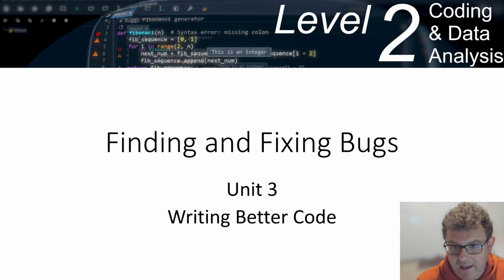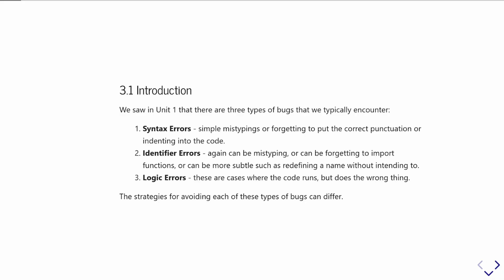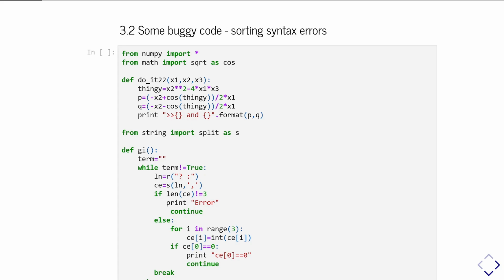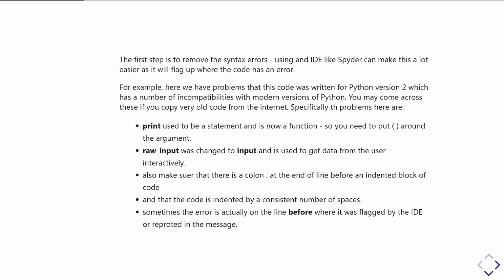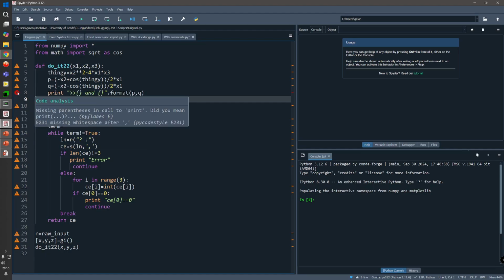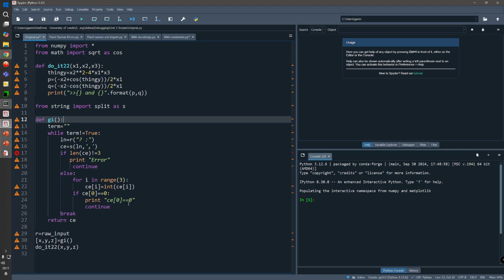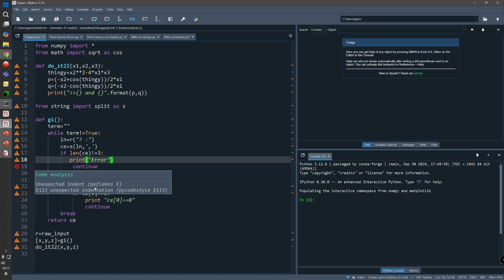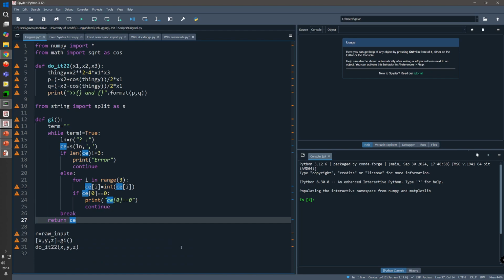Level 2 Coding Debugging Unit 3 Part 1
Strategies for effective debugging and bug avoidance in Python